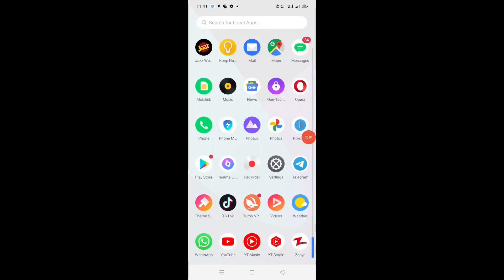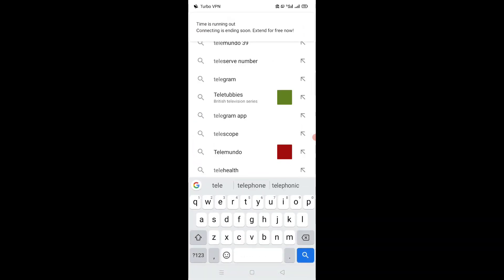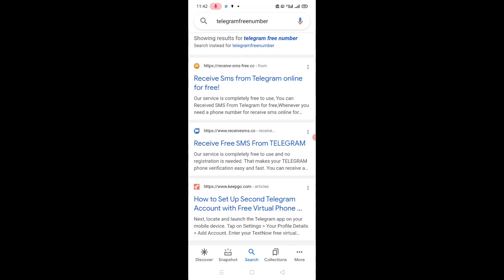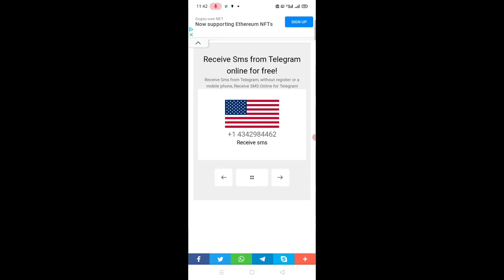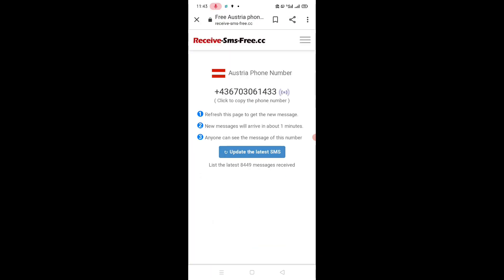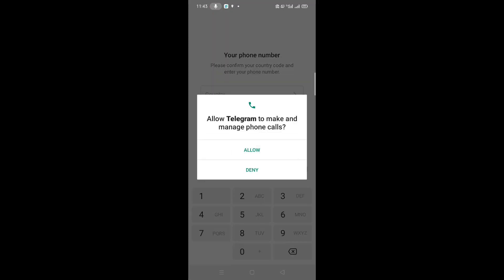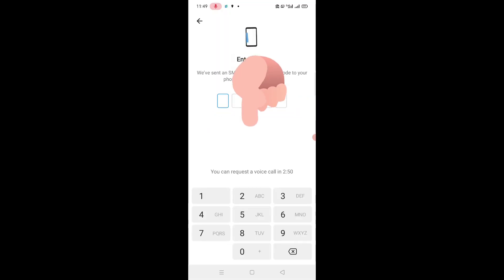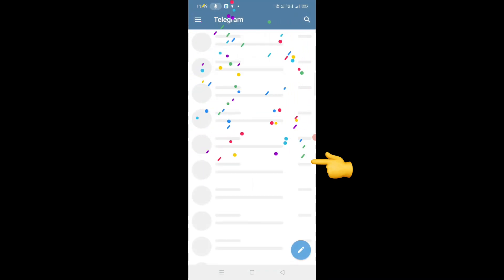How To Create Telegram Account Without Phone Number |Latest Mathod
in this video i will show you how to create telegram
account without phone number.

if you want create an account of telegram on this method you have to conect the secure vpn and stronge internet conection.

if tou need any help about android or iphone you can comment me.

Hope this video helpfull for you.